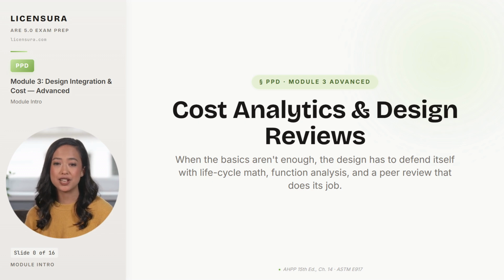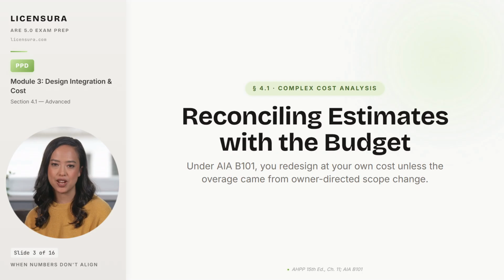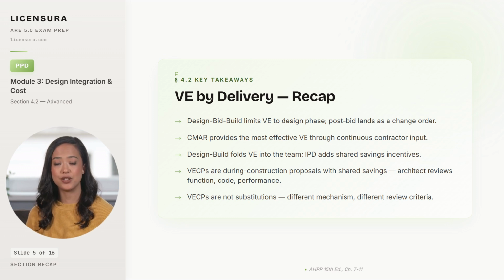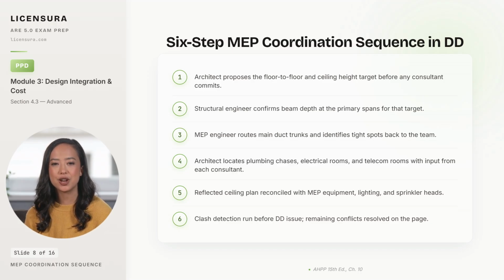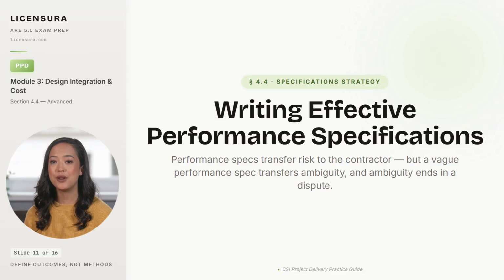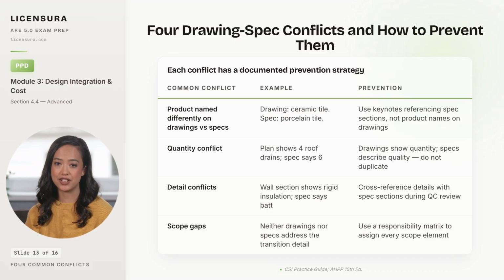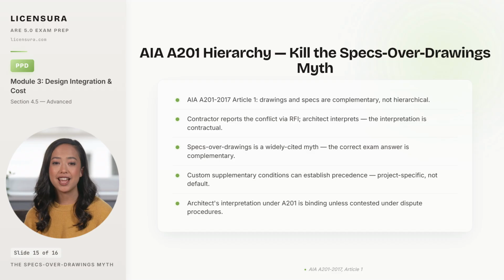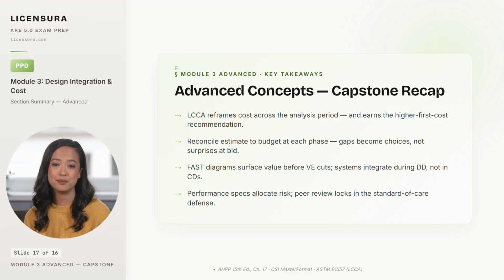Design Integration & Cost Advanced: Complete Guide | ARE 5.0 PPD Module 3 Advanced | NCARB Exam Prep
Pass the ARE 5.0 Project Planning & Design (PPD) exam with this complete walkthrough of NCARB PPD Module 3 Advanced: Module 3 Advanced: Cost Analytics & Design Reviews. Free 2 hour 4 minute guide covering Life Cycle Cost Analysis (LCCA), FAST Diagrams and Function Analysis, Structural-Architectural Integration, Writing Effective Performance Specifications — the foundations every licensed architect needs.

ARE 5.0 candidates preparing for the Project Planning & Design (PPD) division. NCARB-eligible architects studying Module 3 Advanced: Cost Analytics & Design Reviews content. Recent grads beginning the architectural licensure path. Licensed practitioners refreshing their project planning & design fundamentals.

⏱️ CHAPTERS (auto-detected by YouTube)
0:00 Introduction
4:40 4.1 · Life Cycle Cost Analysis (LCCA)
11:06 4.1 · Total Cost of Ownership and ROI
17:15 4.1 · Reconciling Estimates with Budget
23:22 4.2 · FAST Diagrams and Function Analysis
29:52 4.2 · VE in Different Delivery Methods
36:10 4.2 · Balancing Quality, Cost, and Schedule
42:20 4.3 · Structural-Architectural Integration
49:20 4.3 · MEP Space Allocation and Coordination
56:07 4.3 · Envelope-Structure Interface
1:03:12 4.3 · Vertical Transportation and Fire Protection Integration
1:10:42 4.4 · Writing Effective Performance Specifications
1:18:22 4.4 · Substitution Procedures and Product Representation
1:25:43 4.4 · Specification Coordination with Drawings
1:33:10 4.5 · Peer Review and Design Review Processes
1:40:56 4.5 · Document Coordination Between Disciplines
1:49:13 4.5 · Managing Design Changes and Scope Creep
1:57:06 Summary — Module 3 Recap

🎯 KEY TAKEAWAYS
✓ Advanced integration work is the moment the architect's case has to be quantitative. The exam writes prompts where intuition isn't enough — your job is to know which tool generates the number that wins the argument.
✓ LCCA uses present value analysis to compare alternatives. A higher first cost may have lower life cycle cost. The exam tests whether candidates can identify that lowest first cost does NOT equal lowest total cost — and whether they can present the numbers in a way that lets the owner make an informed decision.
✓ The exam rule: when comparing options with different first costs and operating costs, use NPV or SIR — never simple payback alone. Simple payback is a screening tool; NPV is the decision tool. A 10-year payback on a 30-year roof (20 years of free savings after year 10) beats a 5-year payback on a 7-year compressor (only 2 years of free savings). The length of life matters as much as the payback speed.
✓ Under AIA B101, if the lowest bona fide bid exceeds the owner's budget, the architect must modify documents at no additional cost UNLESS the overage is caused by scope changes the owner directed. This is a critical exam distinction.
✓ FAST diagrams prevent "solutioneering" — jumping to solutions before understanding the problem. By mapping functions first, the VE team can identify where cost is disproportionate to function value.

📖 OFFICIAL ARE 5.0 SOURCES
• Architect's Handbook of Professional Practice (AHPP), 15th Ed., Chs. 7-8, 10-11, 14, 17
• AIA Contract Documents (B101, A201, etc.)
• International Building Code (IBC 2021) + ASHRAE 90.1
• NCARB ARE 5.0 Handbook + Model Rules of Conduct

🎓 ABOUT LICENSURA
The most comprehensive free ARE 5.0 exam prep. Complete video walkthroughs, timed practice exams, downloadable study guides, and progress tracking across all 6 NCARB divisions: Practice Management (PcM), Project Management (PjM), Programming & Analysis (PA), Project Planning & Design (PPD), Project Development & Documentation (PDD), and Construction & Evaluation (CE). 100% free at licensura.com.

Drop it in the comments — we read every one and use them to shape future content. Tell us which ARE 5.0 topics you want covered next.